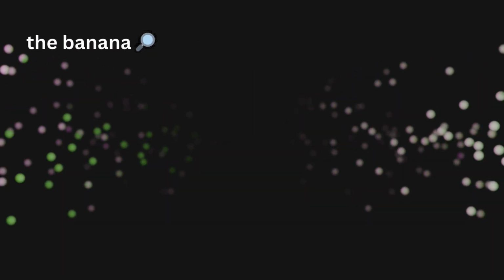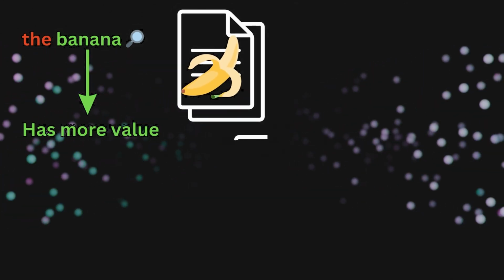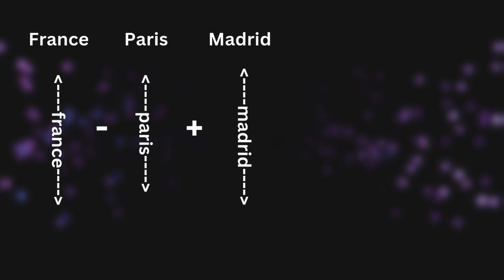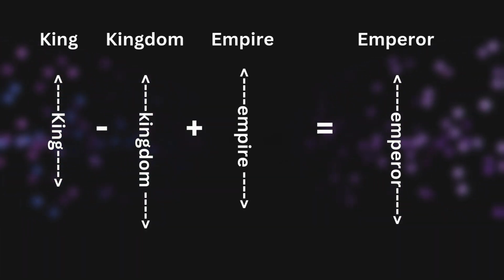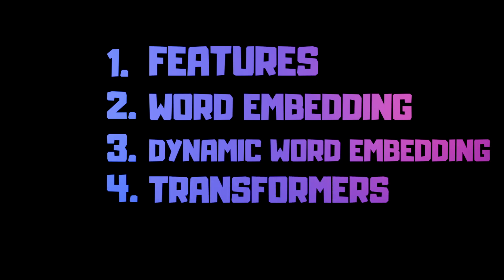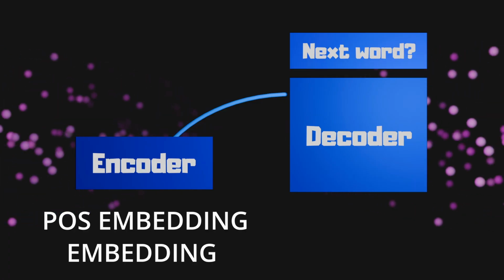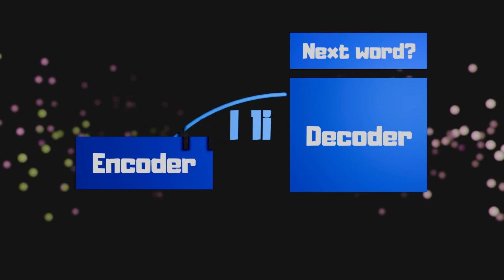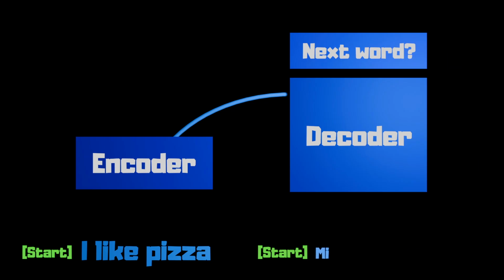The Natural LANGUAGE Processing REVOLUTION That's Changing Everything!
In this video, we dive deep into the evolution of Natural Language Processing (NLP), exploring its journey from rudimentary algorithms to sophisticated AI models that understand and generate human language.

 Discover the milestones that have shaped NLP, including the rise of machine learning, the introduction of neural networks, and the impact of large language models like GPT.

0:00 - INTRO
1:00 - FEATURES
5:30 - WORD EMBEDDING
6:40 - DYNAMIC WORD EMBEDDING
7:50 - TRANSFORMER
12:37 - OUTRO